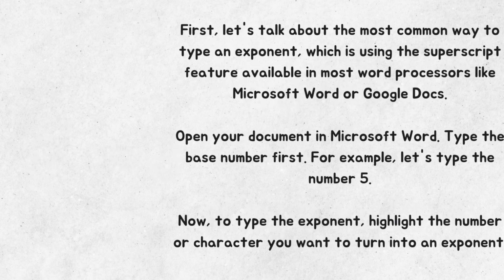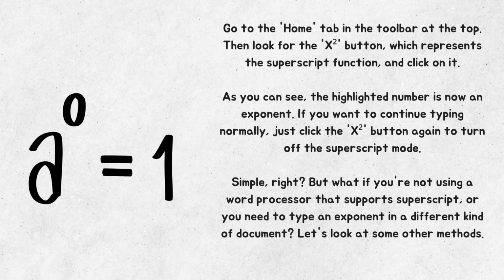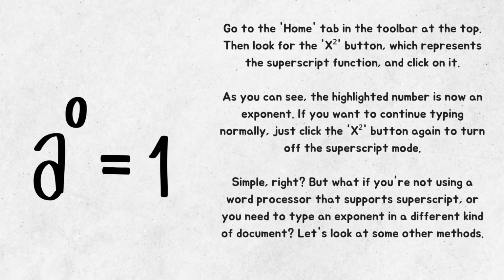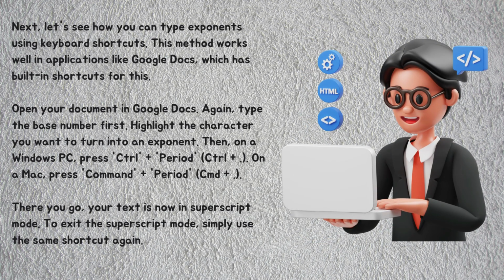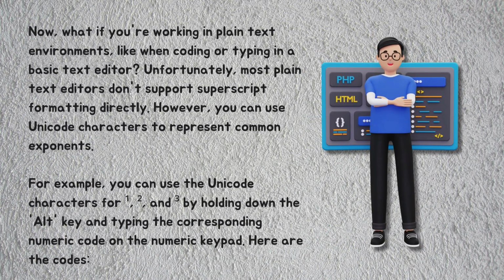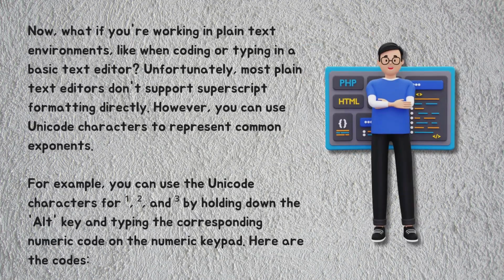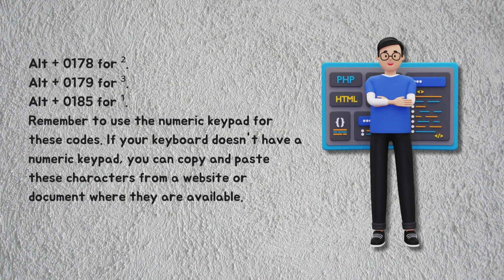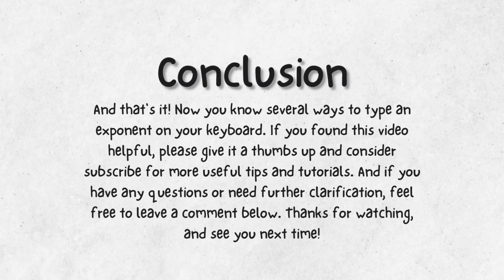How to Type an Exponent on a Keyboard? [ How To Type Exponents Using 5 Different Methods? ]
In this video, we'll show you how to type an exponent on a keyboard quickly and easily. Whether you're working on a math assignment, writing a scientific paper, or just need to type exponents for any reason, we've got you covered. We'll demonstrate different methods for both Windows and Mac users, including keyboard shortcuts and special characters.

Important Tags:
How to Type an Exponent on a Keyboard,
how to type an exponent on a chromebook keyboard,
how to type an exponent on a laptop using keyboard,
how to type an exponent on a mac keyboard,
how do you type an exponent on the keyboard,
how do i make an exponent on my keyboard,
how to type an exponent on a computer,
how to type an exponent on the keyboard,
how to write exponents on apple keyboard,
how to type a exponent on keyboard,
how to type power numbers on keyboard,
how do you write an exponent on a keyboard,